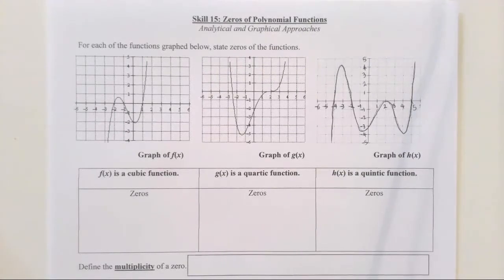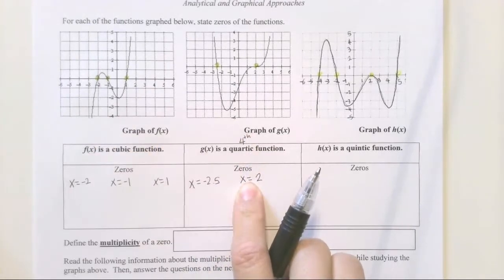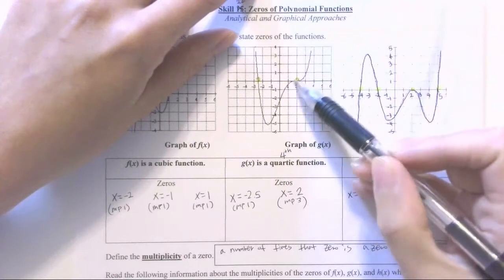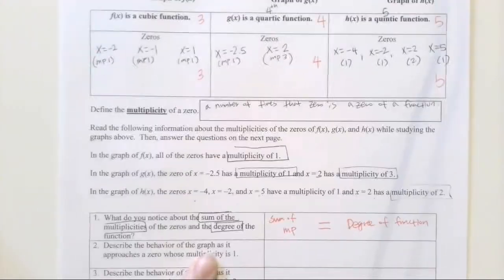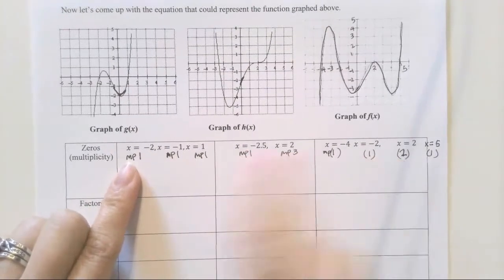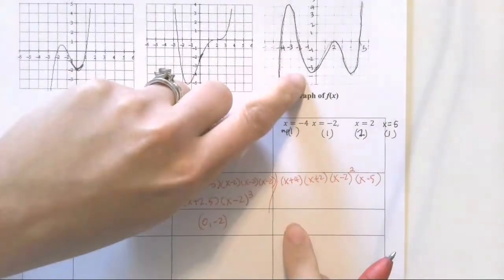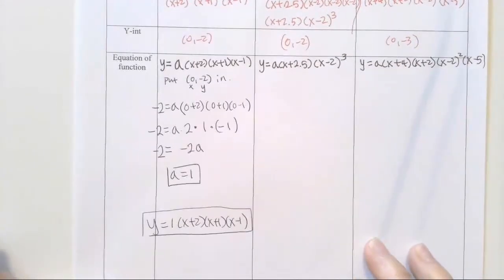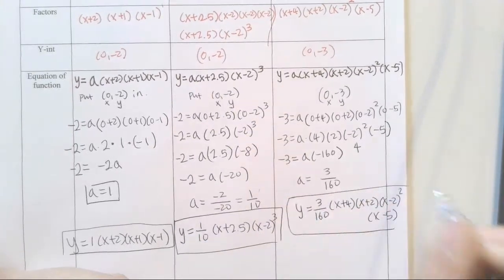skill 22 lesson- zeroes of polynomial